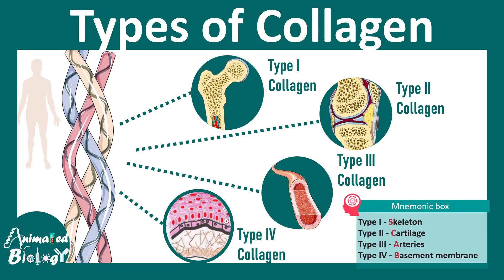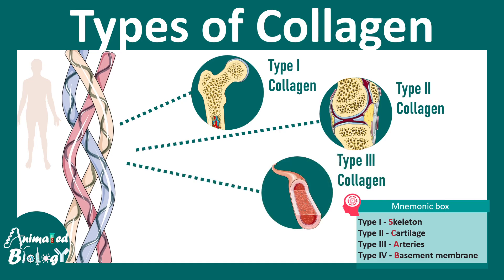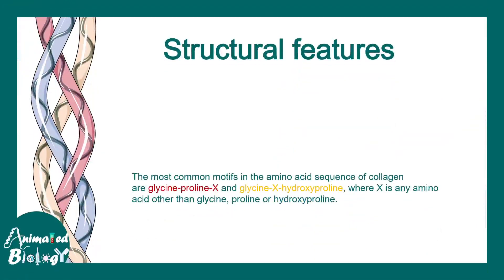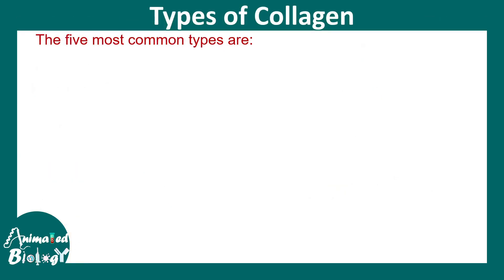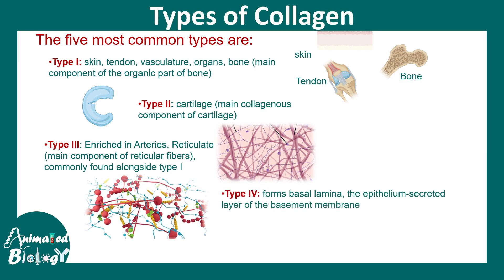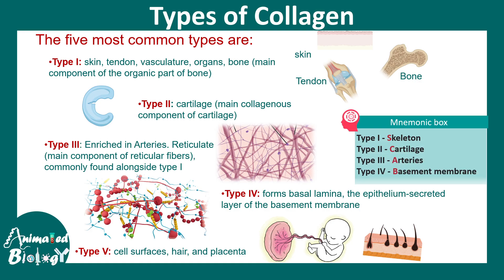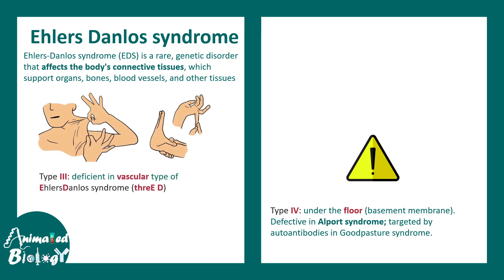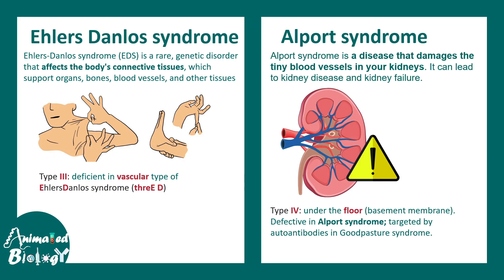Types of collagen and their distribution | Collagen and disorders | USMLE step 1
This video talks about Types of collagen and their distribution | Collagen and disorders | USMLE step 1